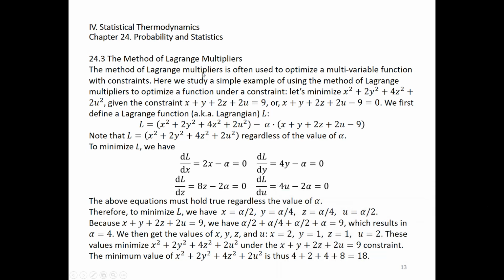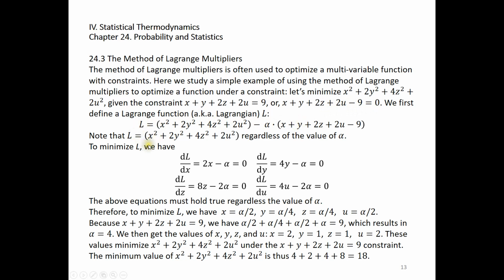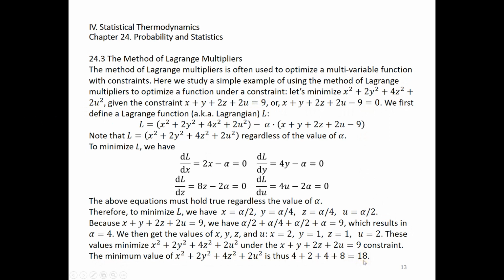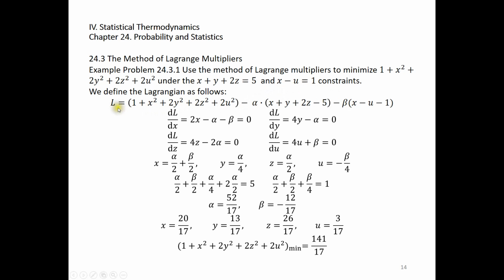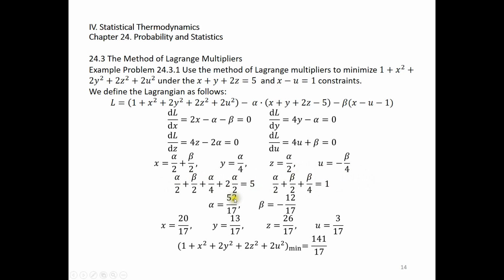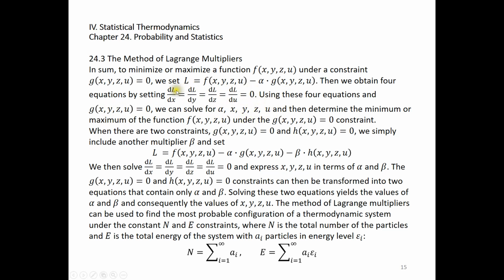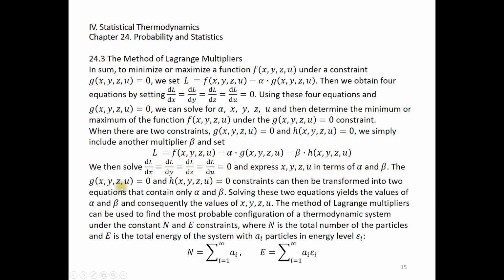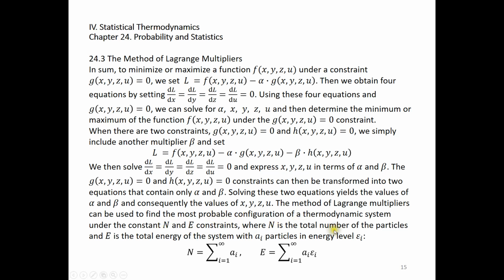24 3 The Method of Lagrange Multipliers